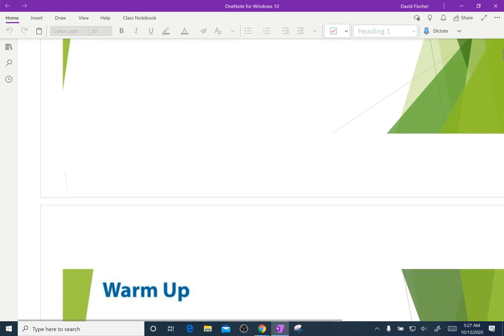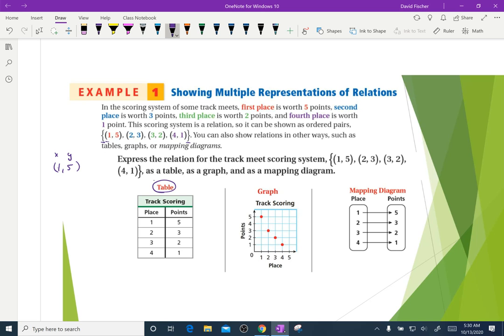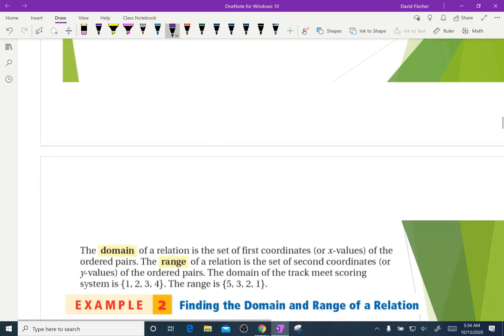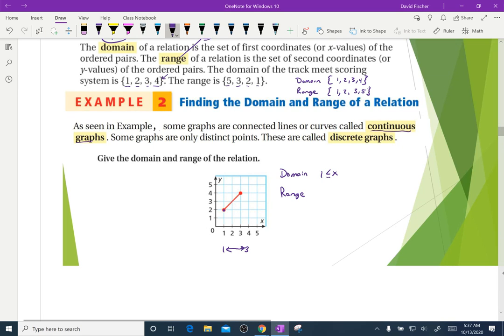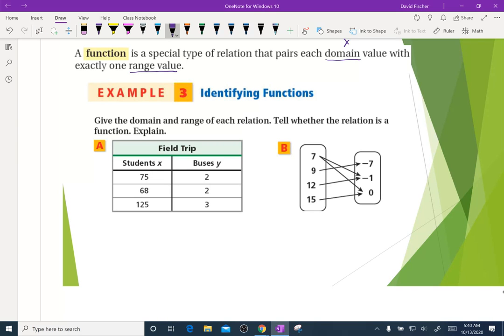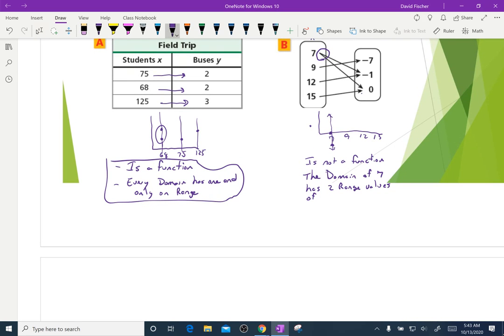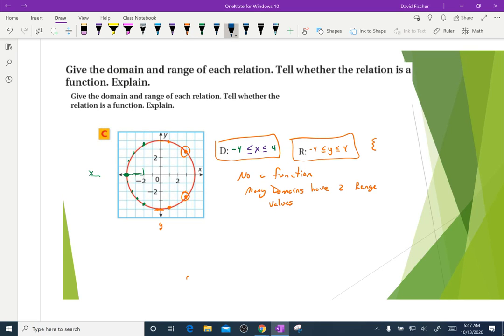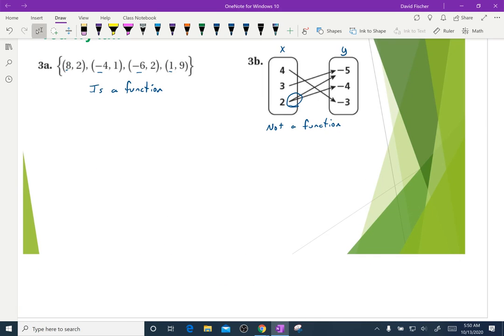Lesson 20 (First part)-Relations and Functions